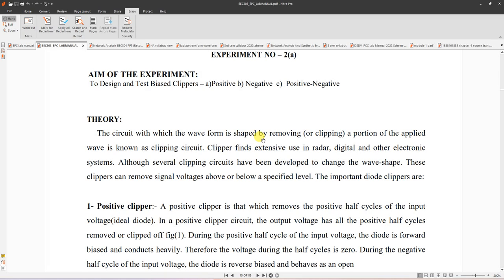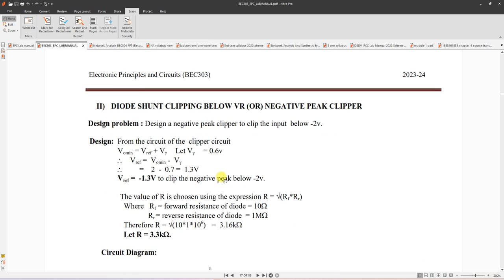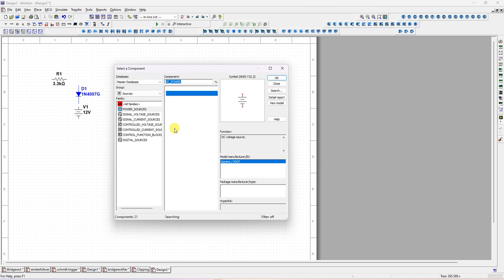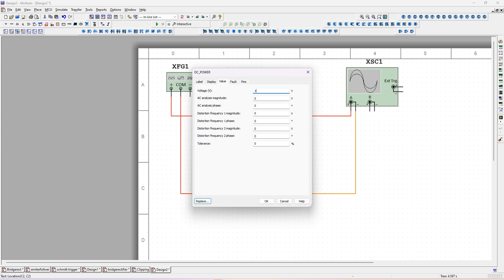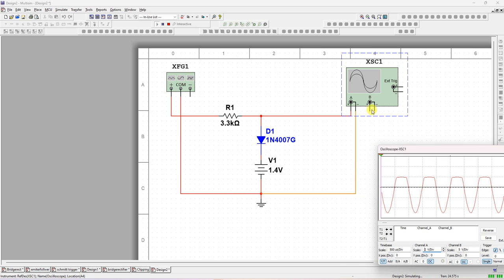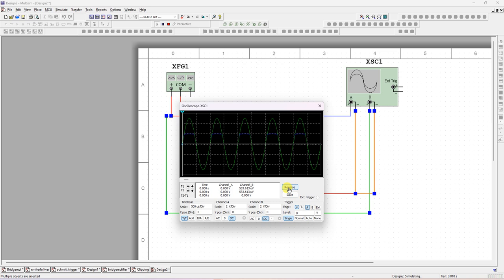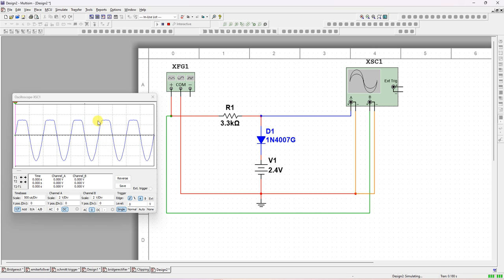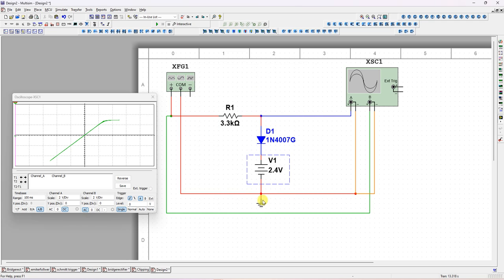BEC303 Design and Test Biased Clippers – a)Positive Clipper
BEC303 Design a positive peak clipper to clip the input above +2v